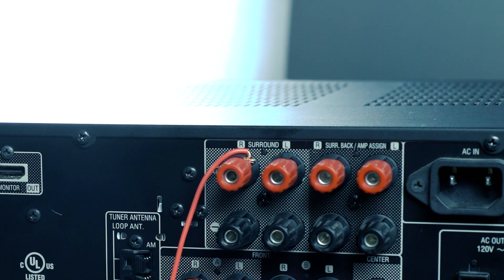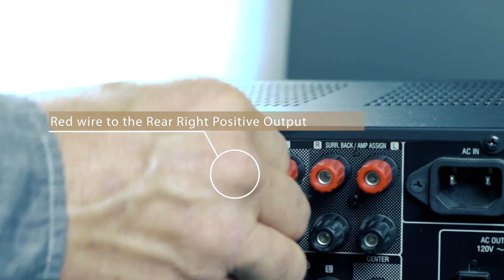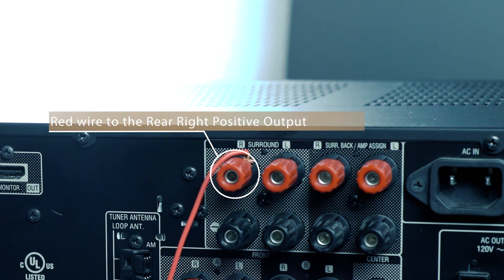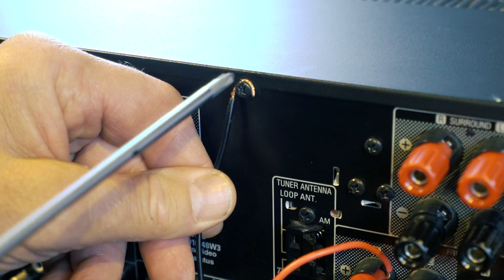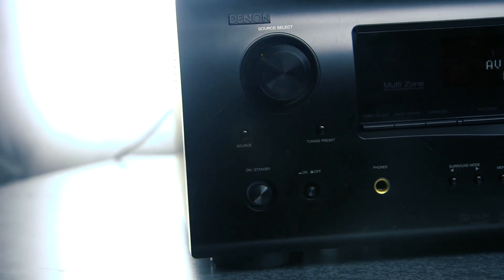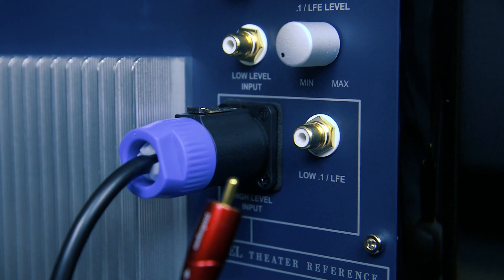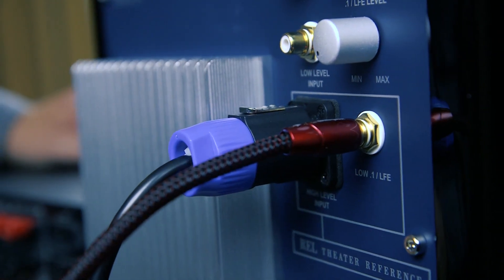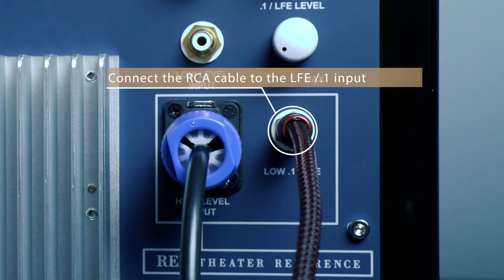How to Connect: Dedicated Rear Sub Connection Method (Theater)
We’re really pleased to be able to share this updated, simple, and foolproof way to achieve proper High-Level Connection of ground, in a way that is safe for any known amplifier genre.

Note: You connect your left and right main speakers to the same terminals as the REL high level connection. Simply twist together the red or yellow wire from the REL high level cable and the left or right speaker cable then connect both to the corresponding speaker terminal on your receiver or amp. If more convenient you can also attach the high level cable to the terminals on your main left and right speakers without any loss of signal quality.

In this video we will be showing you the correct way to connect a Stereo Pair of REL Powered Subwoofers to a set of Balanced/Differential Monoblock Amplifiers using the High Level Cable.